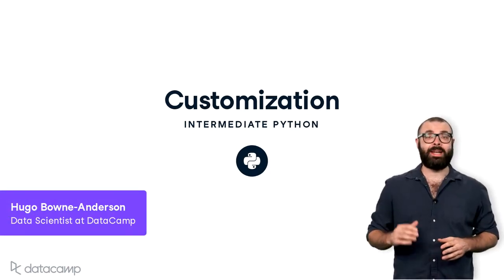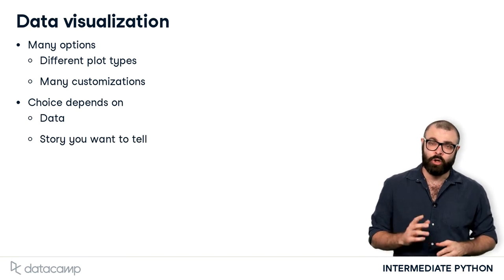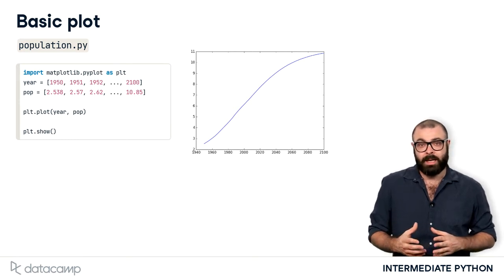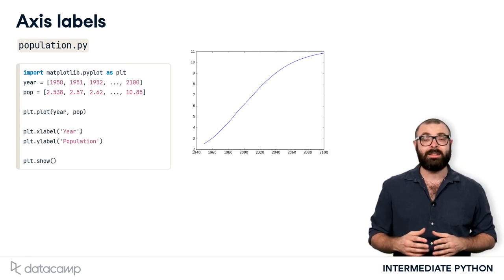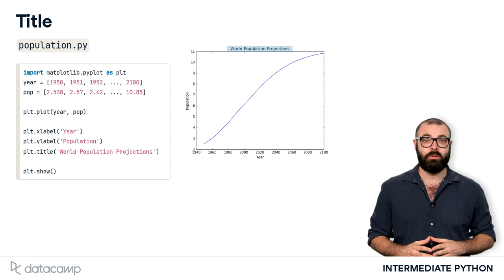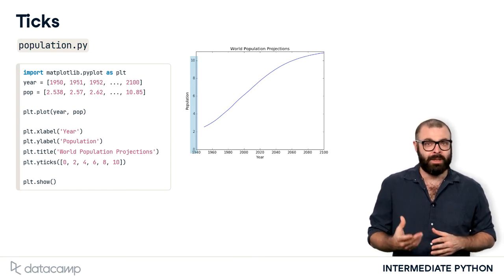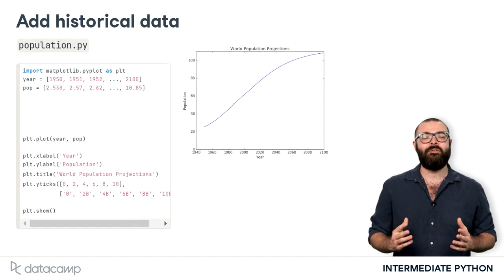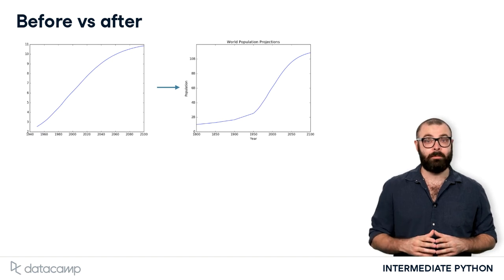Customization | Python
Intermediate Python

Data visualization is a key skill for aspiring data scientists. Matplotlib makes it easy to create meaningful and insightful plots. You’ll learn how to build various types of plots, and customize them to be more visually appealing and interpretable.